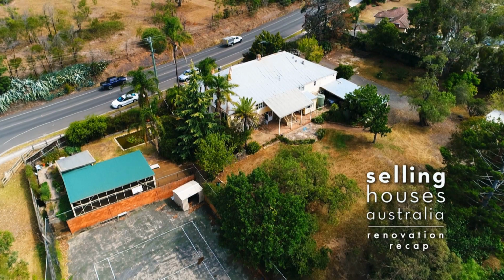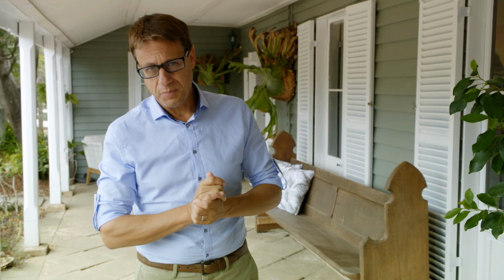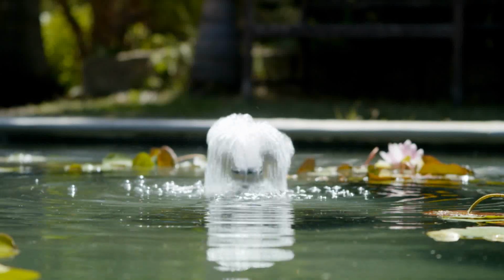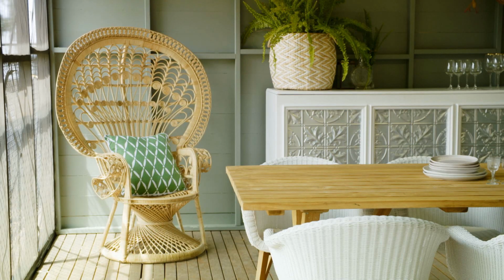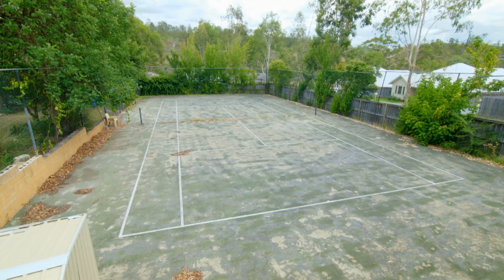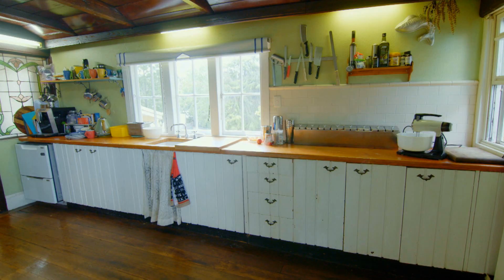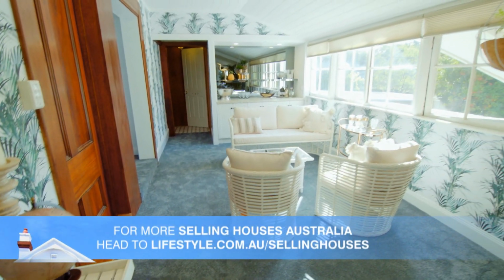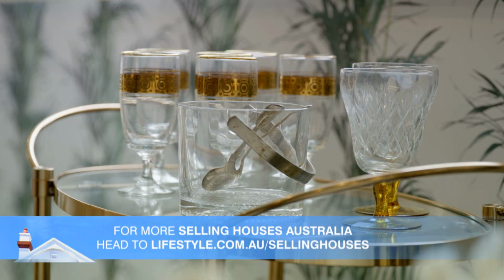Renovation Recap: EP11 Tahmoor NSW - Selling Houses Australia Series 11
Built in 1824, no buyer is brave enough to buy Tahmoor House. The sprawling floor plan, multi-coloured dream coats of paint and terrible street frontage aren't helping; so it's down to Charlie, Shaynna and Andrew.

Watch the amazing transformation created by the Selling Houses Australia team, and catch the latest episodes on The Lifestyle Channel!